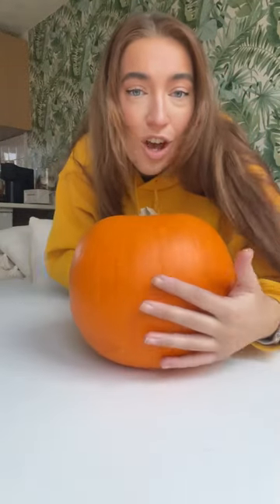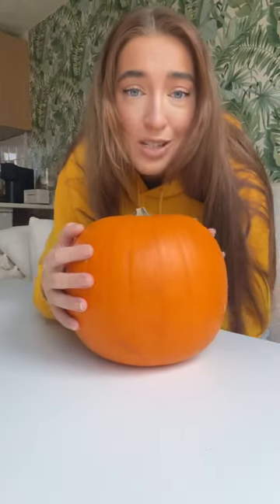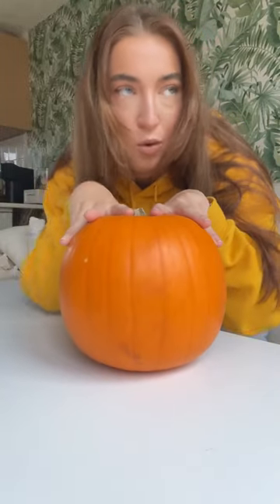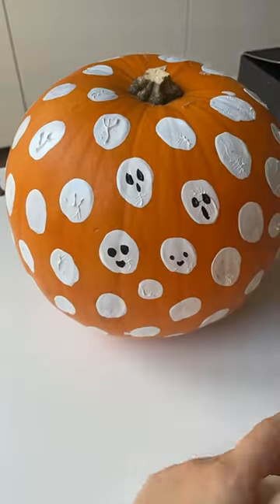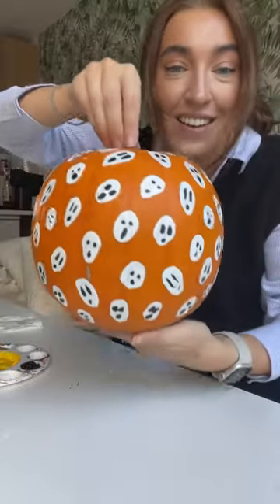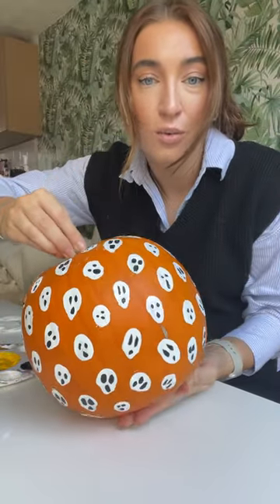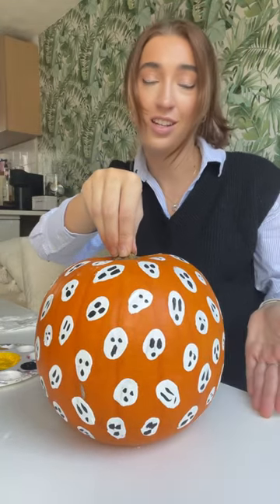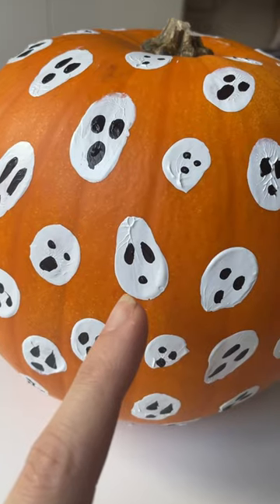Painting my pumpkin for Halloween!!